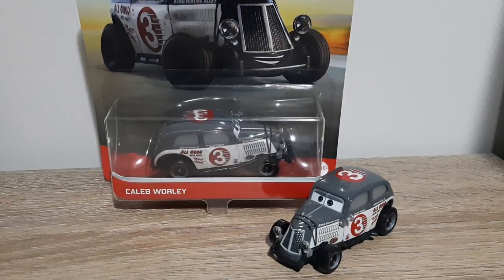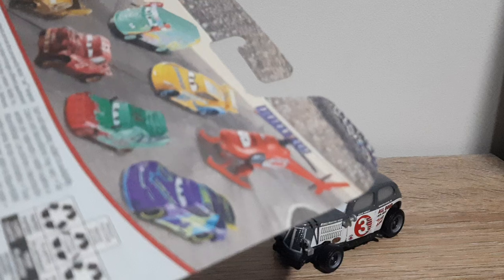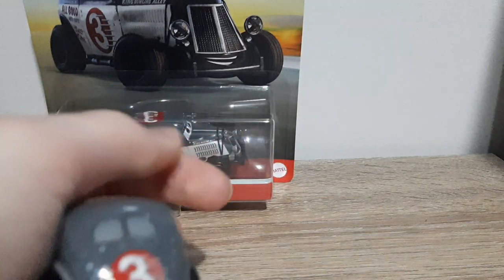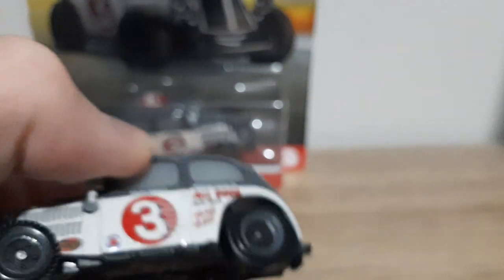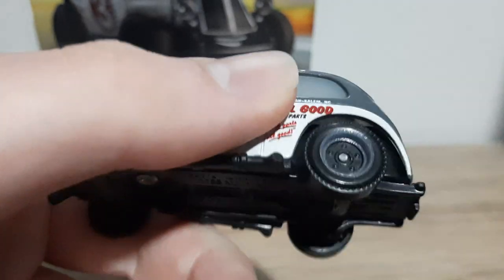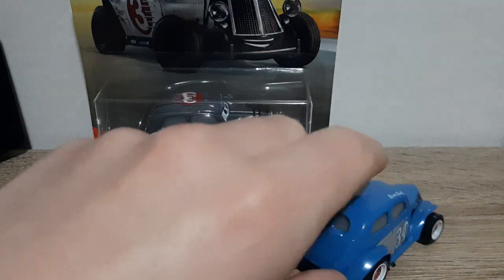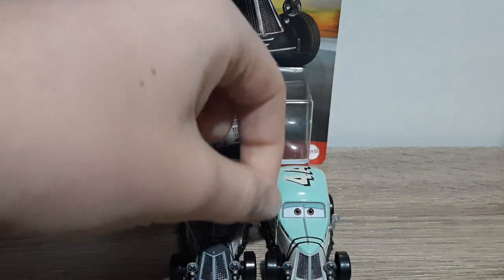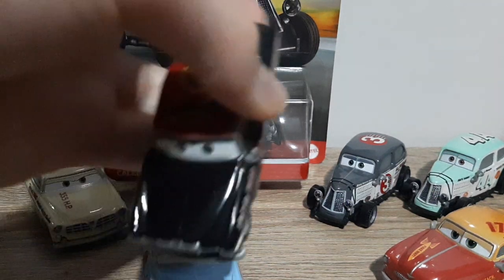Mattel Disney/Pixar Cars 3 Caleb Worley (2021 New Release) Piston Cup Racer Doc's Racing Days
Caleb Worley is a new character in Cars 3, who used to race against Doc Hudson in the 1950's Piston Cup seasons. His number was 3, and he was sponsored primarily by King Bowling Alley, All Good Auto Parts, Dinoco Gasoline and Re-Volting. Caleb is currently only available as a single in 2021 Singles Case C, along with Easy Idle Racing Tractor, Hot Rod River Scott, Pileup and Kathy Copter.